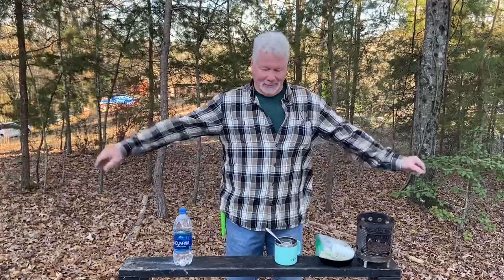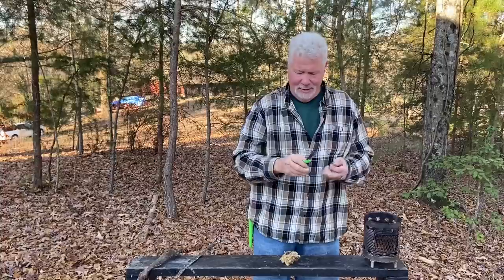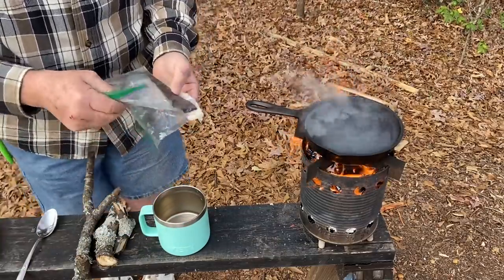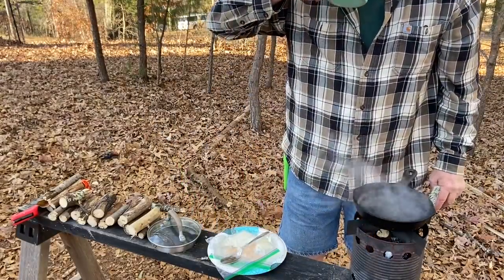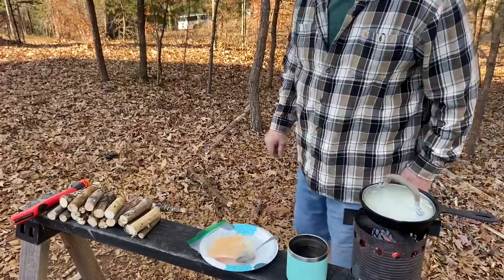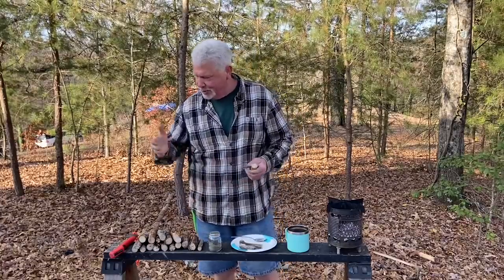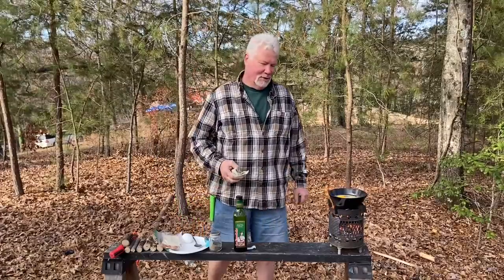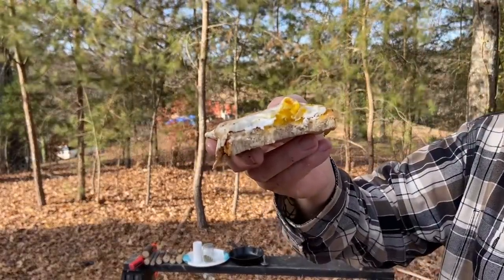Hobo Stove Breakfast, 6” Cast Iron Skillet... Coffee, Cheese Grits, Eggs, Toast!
You'll enjoy practicing these semi-emergency skills: 1) Making fire with Tulip Poplar and a little Bayite keychain ferro rod. 2) How to make the simplest Hobo Stove coffee possible. 3) How to make the Southern favorite, Cheese Grits. 4) How to cook a hobo stove  breakfast in a 6" cast iron skillet. How to restore the non stick seasoning in a cast iron skillet that you boiled water in or clean too vigorously.